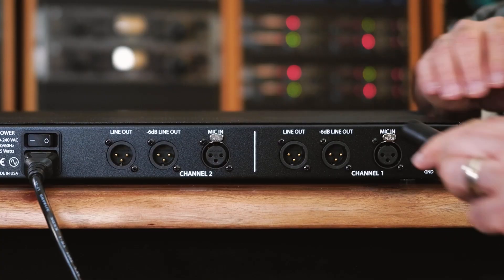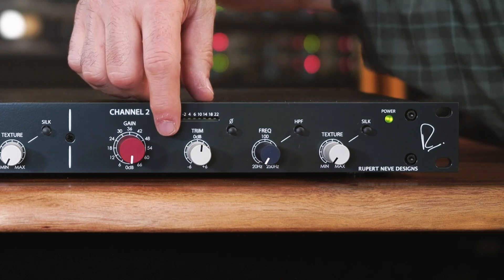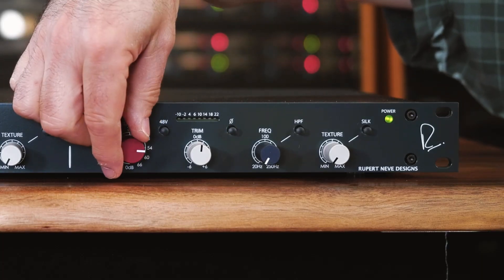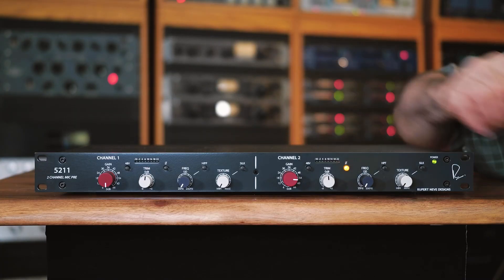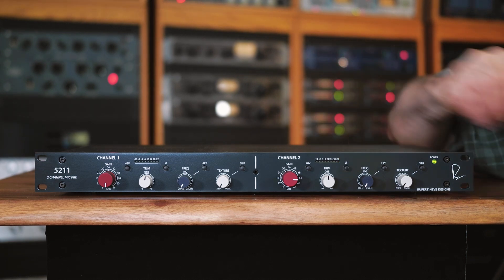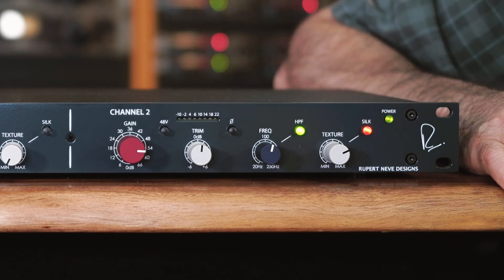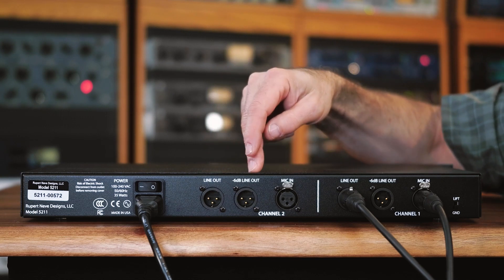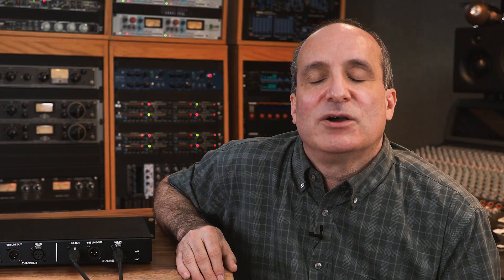Quick Start: 5211 2-Channel Mic Preamp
A short video guide to getting connected and getting sound out of your 5211 2-Channel Mic Preamp. As with any gear, you should always feel free to experiment to find the sounds you're looking for...have fun!